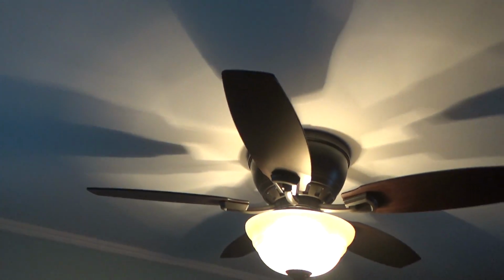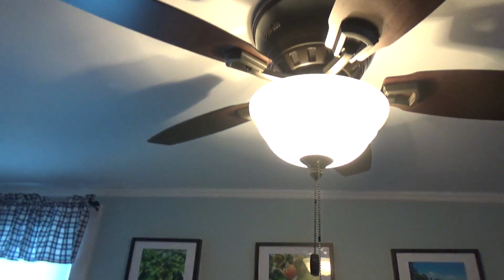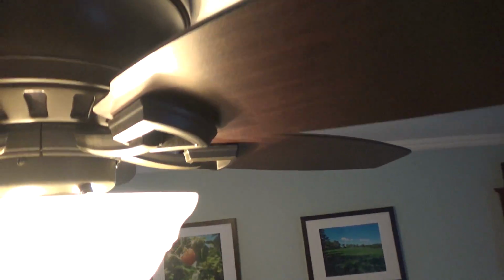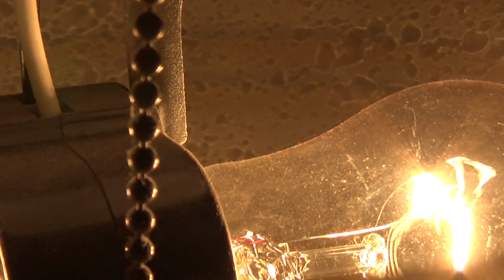Ceiling Fan Update (2)